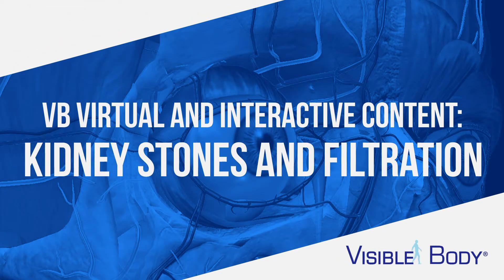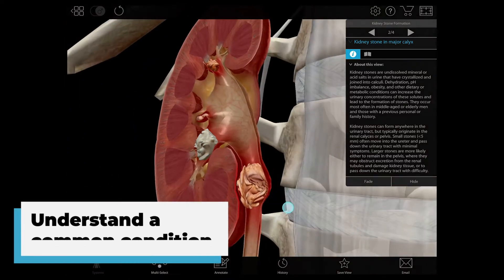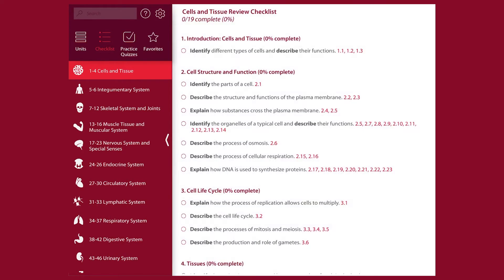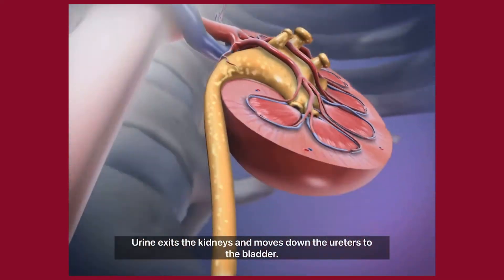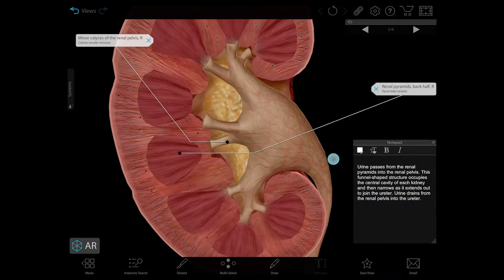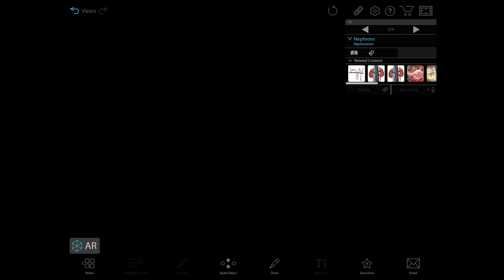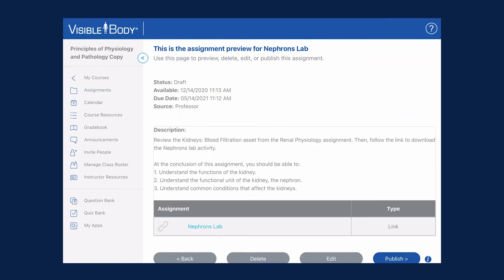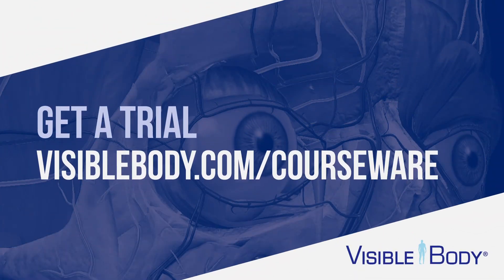Visible Body | How to teach kidney function and kidney pathology in 3D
Get students engaged by having them explore and study interactive 3D models of the kidneys to understand how the kidneys filter waste from blood, as well as models of kidney stones to learn what happens when normal function breaks down.